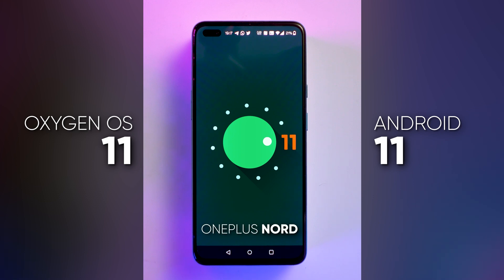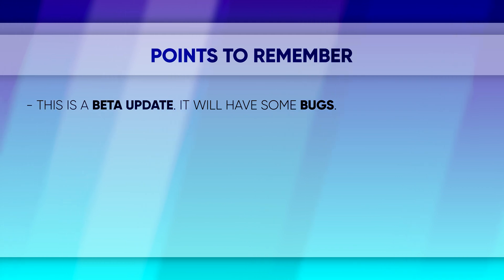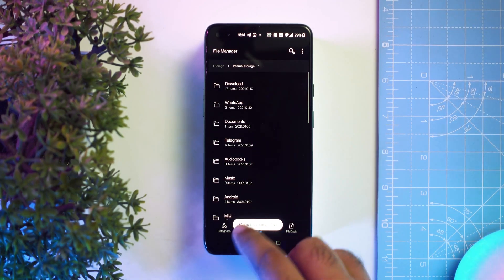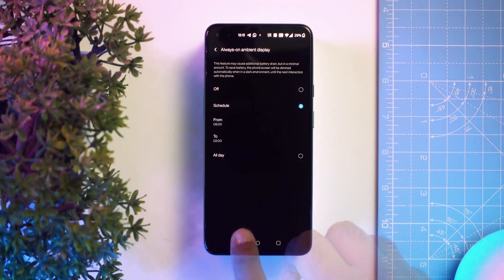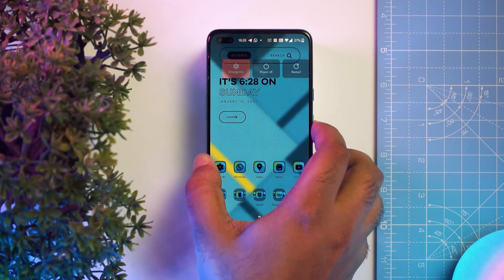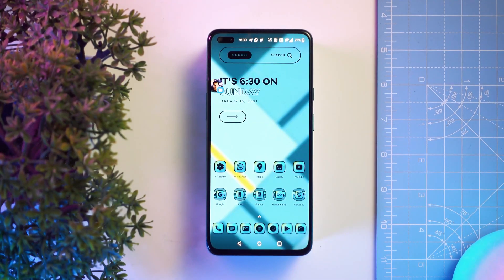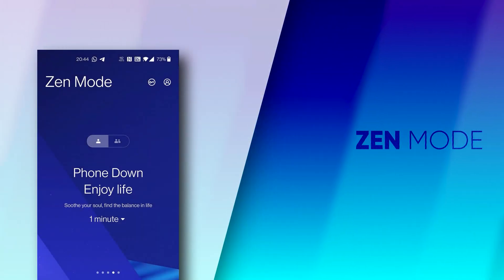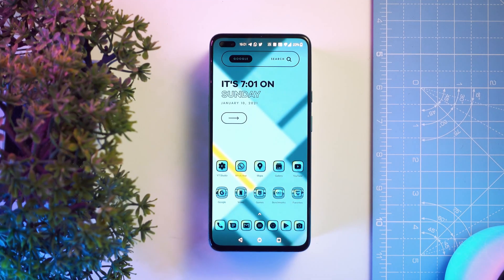Oxygen OS 11 BETA for OnePlus NORD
OnePlus Nord recently received the Oxygen OS 11 Beta Update. I've tested it for a few days and it has been pretty stable. In this video, we'll see how to install this update, what new features does OnePlus Nord get with this update, some of my all time favorite features of Oxygen OS and last but not the least, we'll also see how to replace the Google Dialer with the OnePlus Dialer which has auto call recording built-in.

(Please note that the file extension may be .zip and not .zip.jar. In that case, there is no need to rename the file. Simply move it to the Internal Storage of OnePlus Nord and follow the remaining steps.)

Video Chapters:
00:00 Intro
00:56 How to get Oxygen OS 11 Beta for OnePlus Nord
02:54 New Features of Oxygen OS 11 and Android 11
05:22 My Favorite Oxygen OS Features
06:32 How to get Oxygen OS Dialer for OnePlus Nord